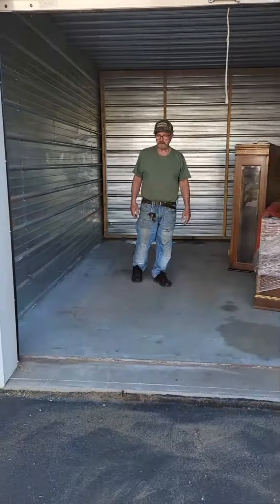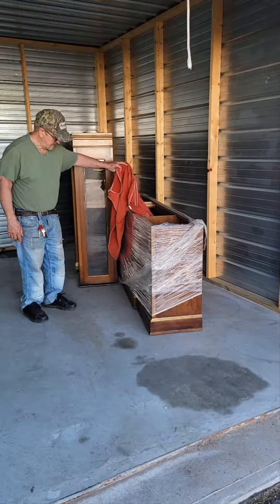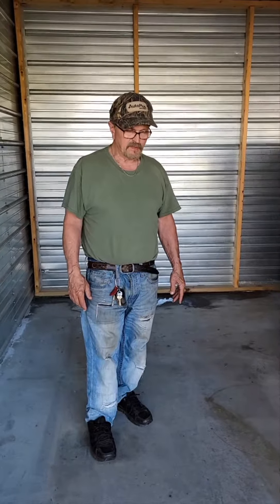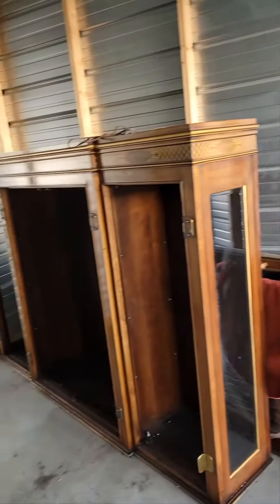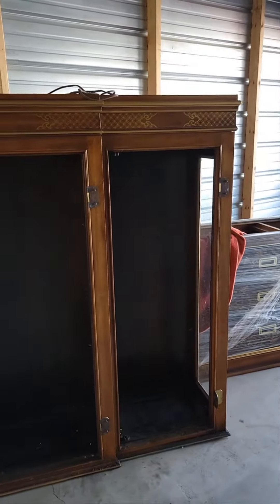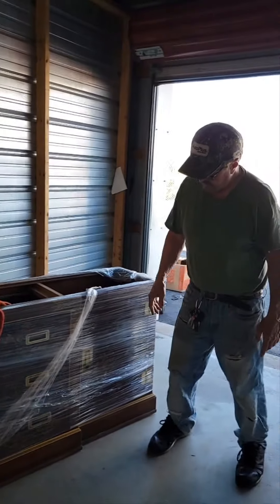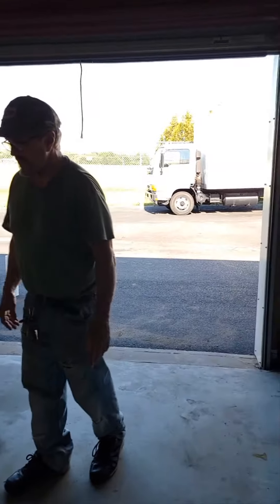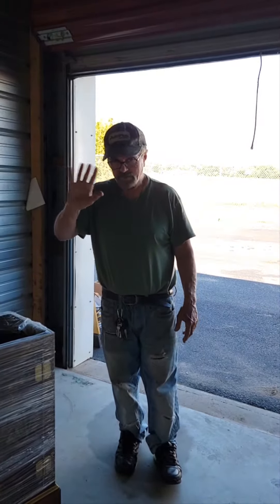From Hoarder To Minimalist Learning Minimalism : Cleaning Out Mikes Outdoor Storage Unit Day 7